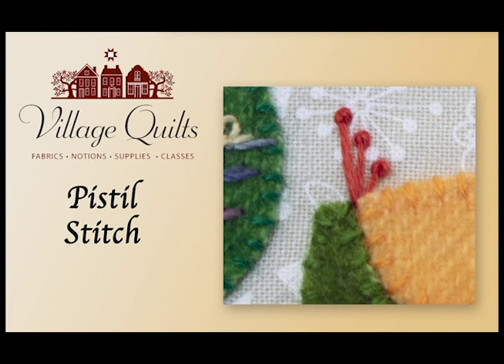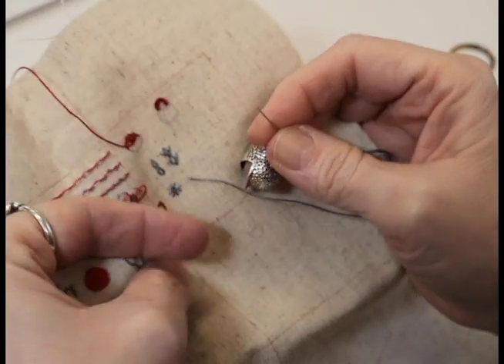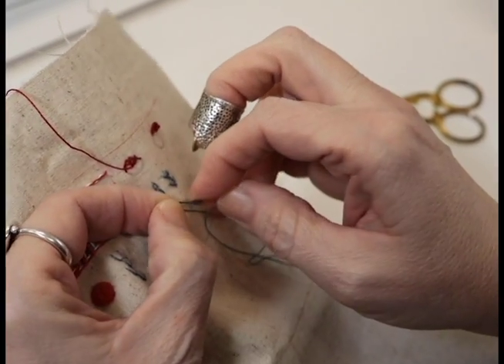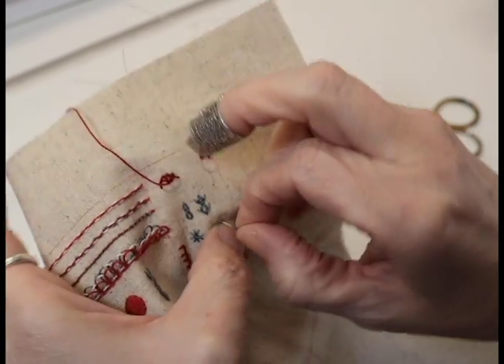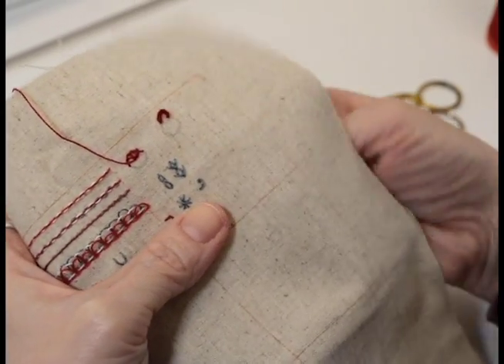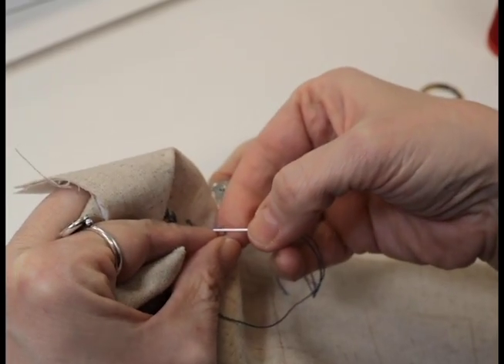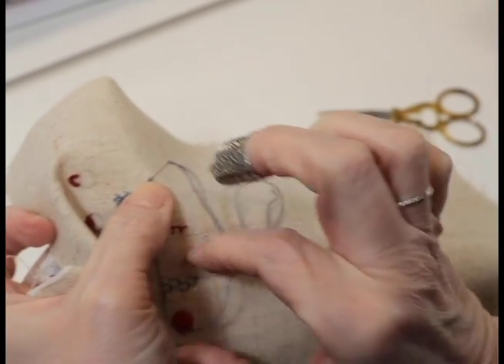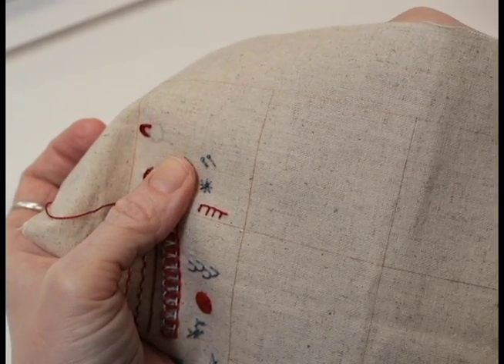pistil stitch 1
Create interest with this cute stitch for flowers.